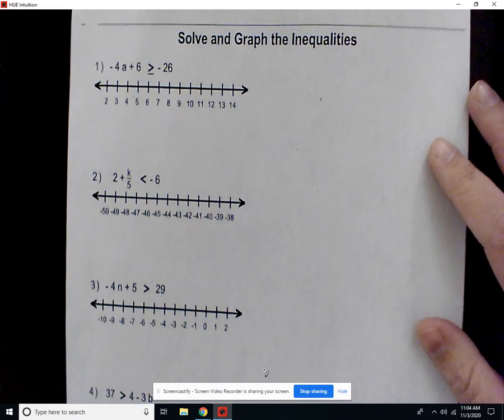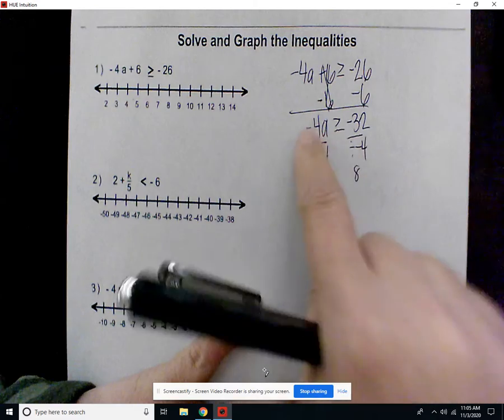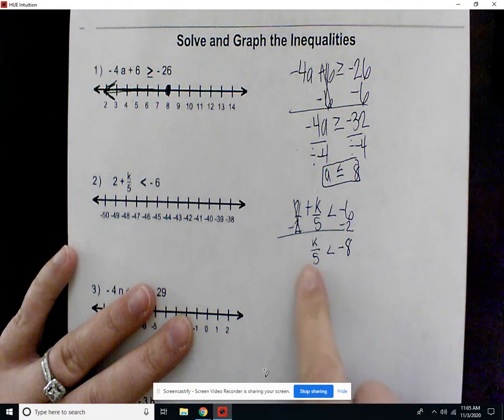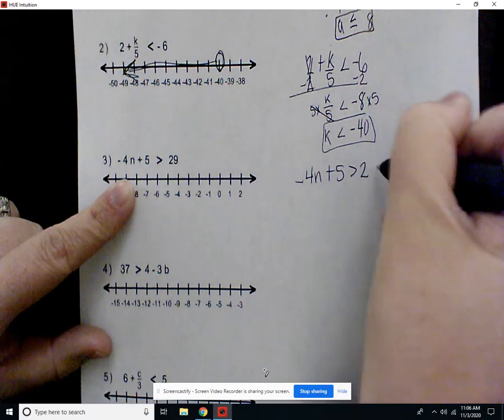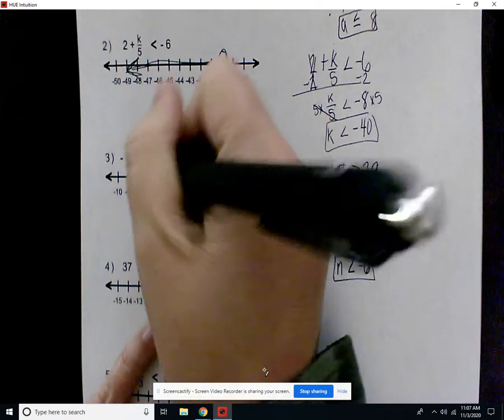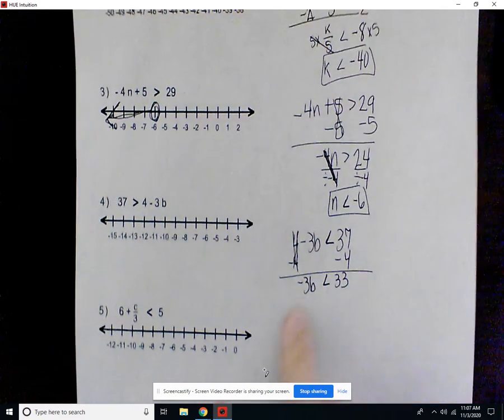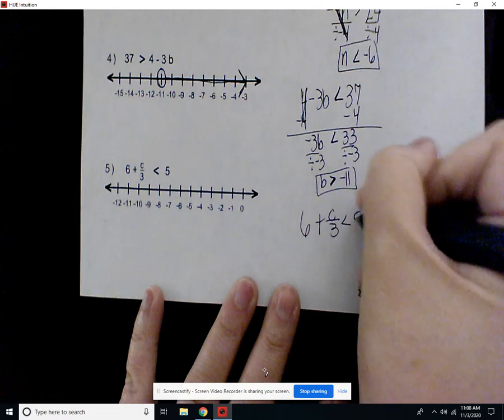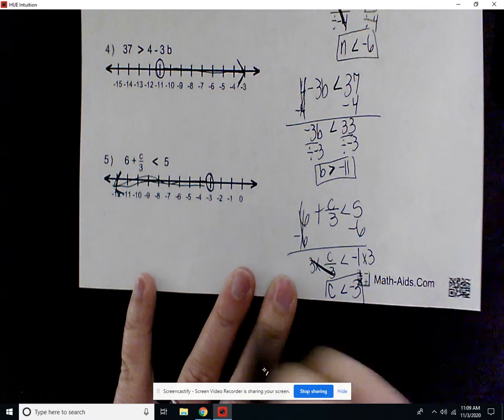Solving 2 Step Equations